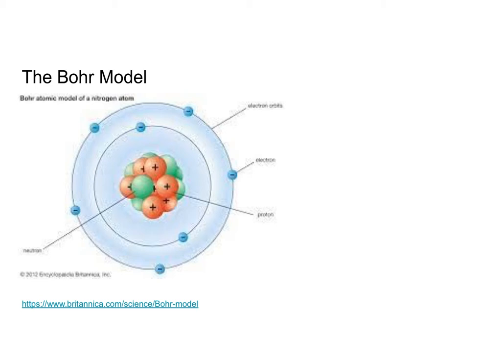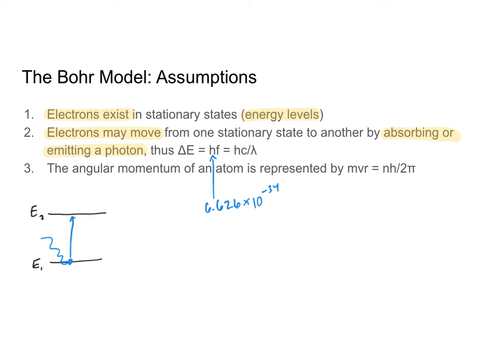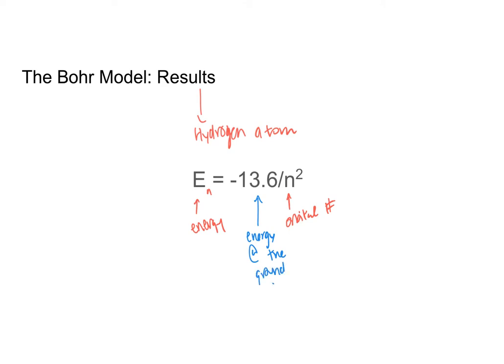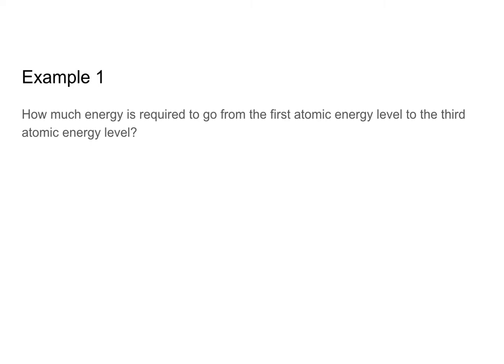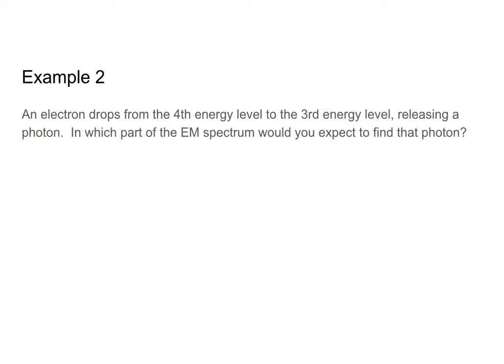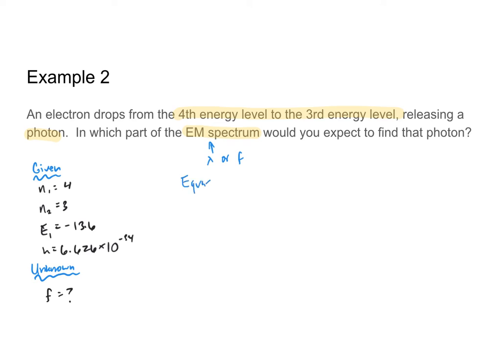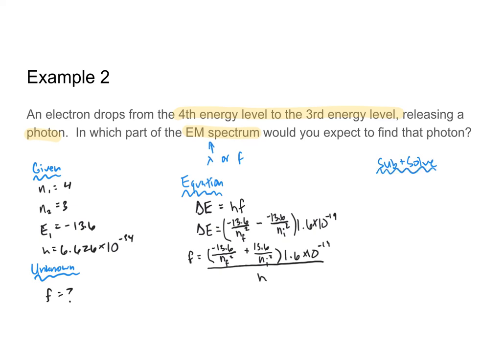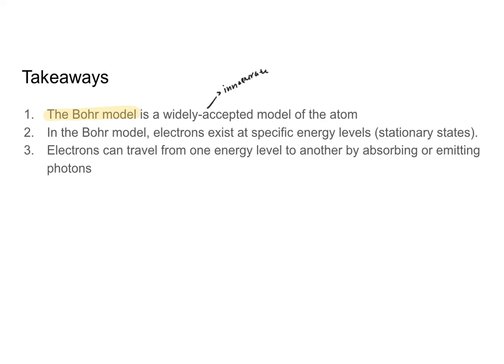The Bohr Model